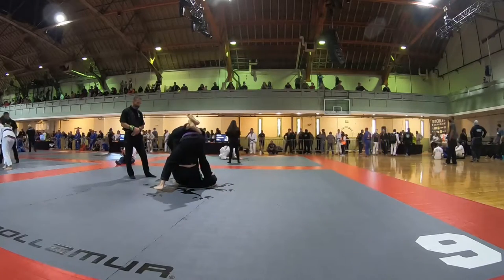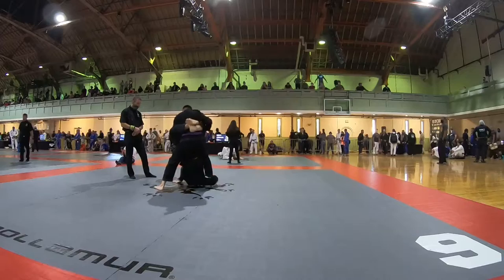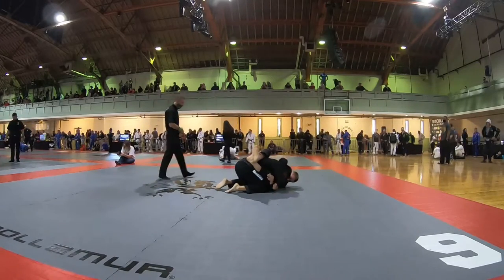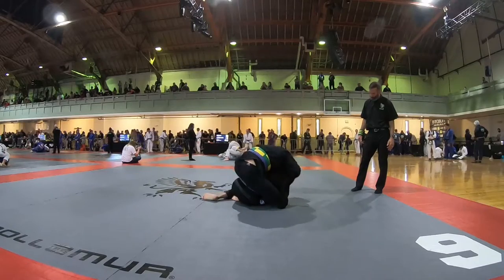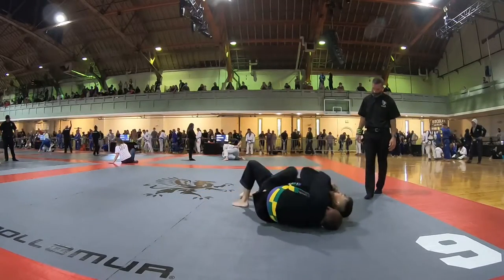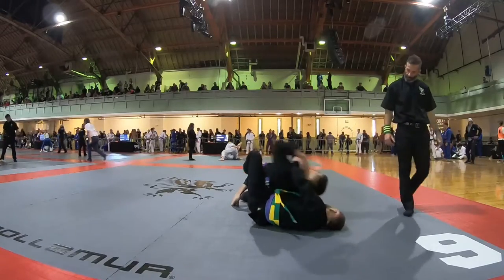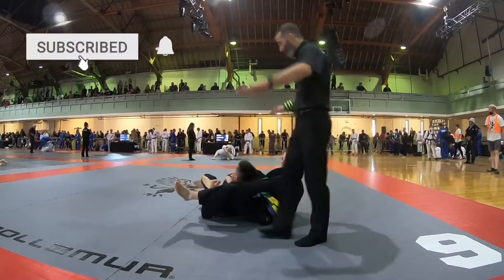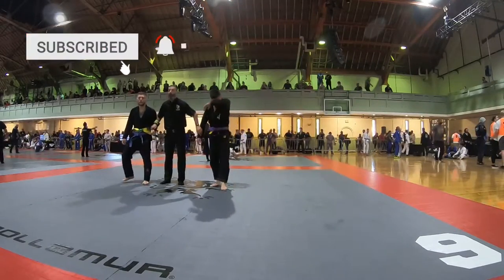Slick Choke in Competition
Quick jiu jitsu competition highlight from one of my matches at Revolution in Tacoma. I land a smooth bow and arrow choke to finish it after jumping guard.